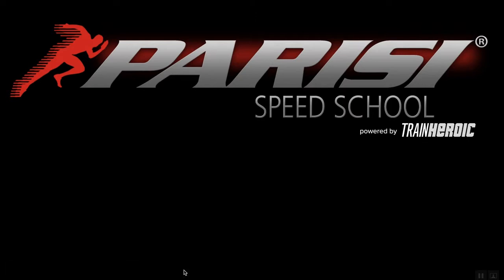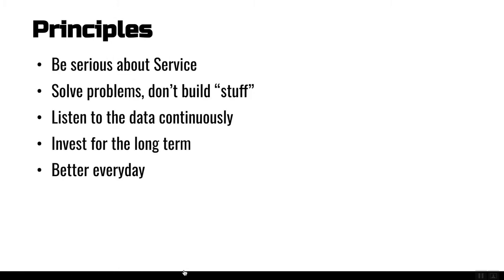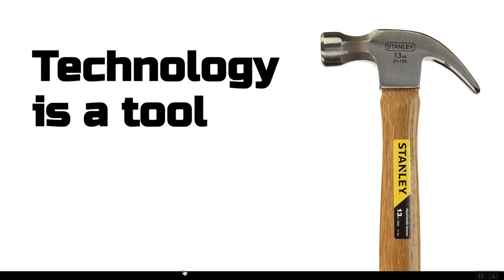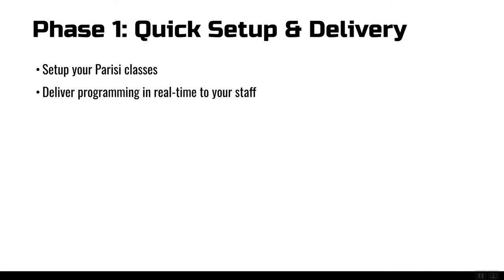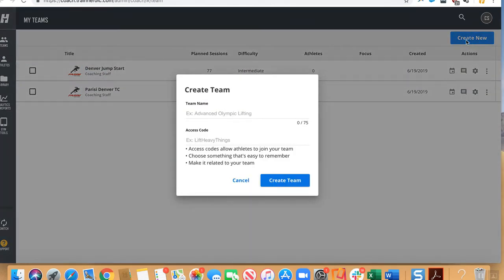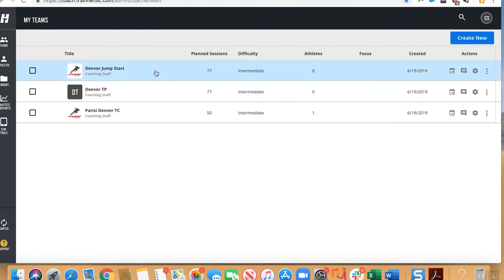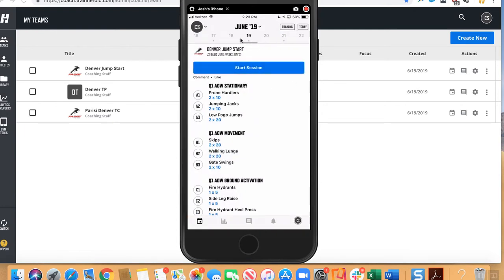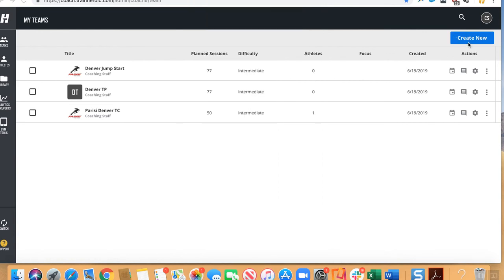Unlocking Your TrainHeroic Account / Parisi Speed School